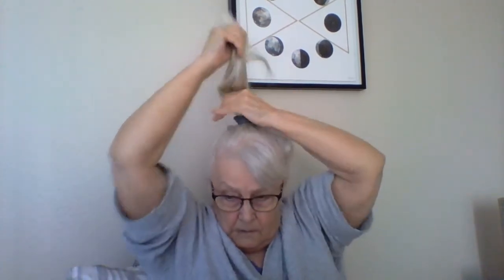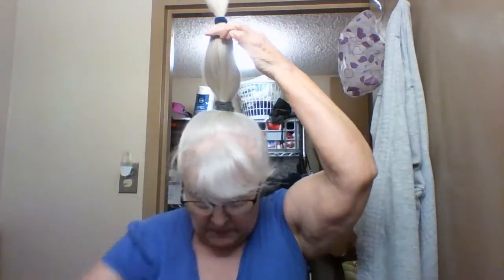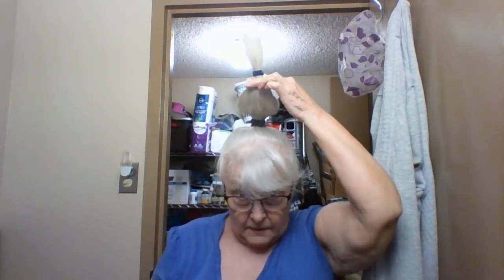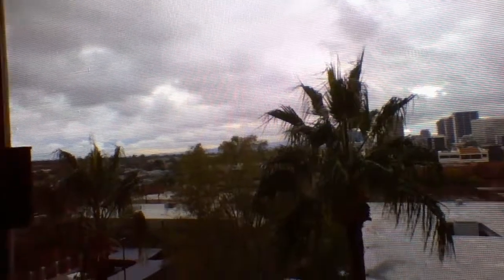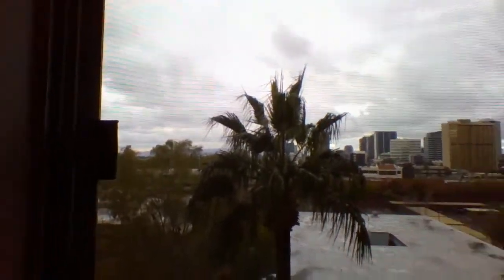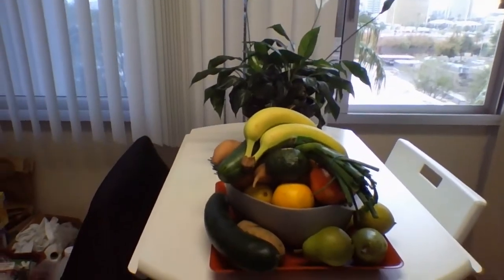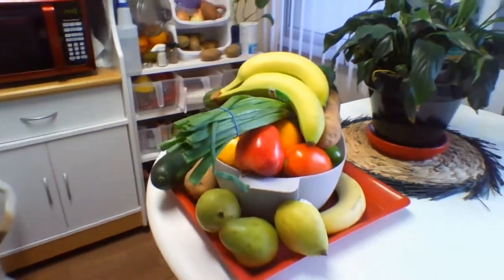Rainy day surprise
Covid haircut by necessity. Rainy day surprise.